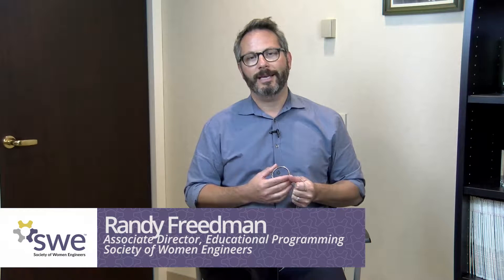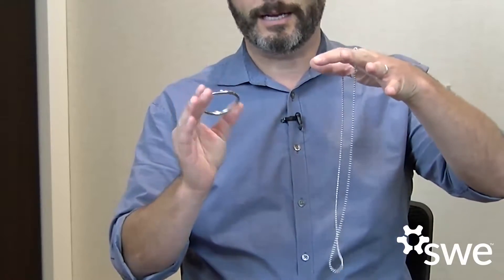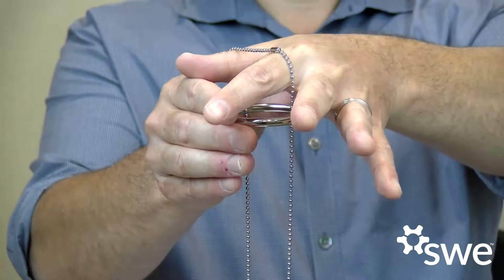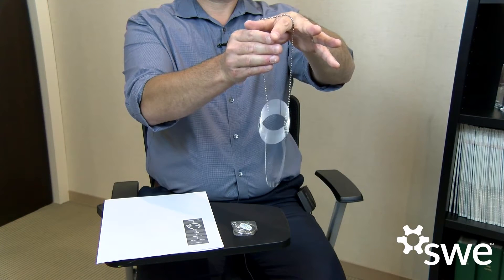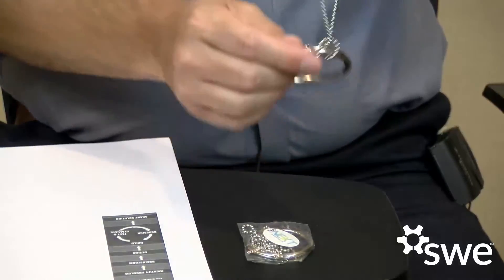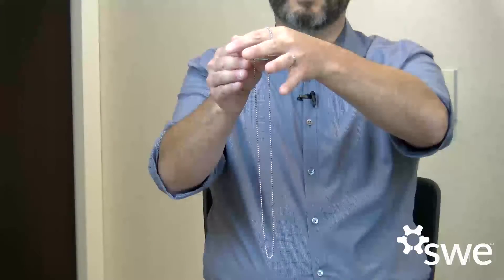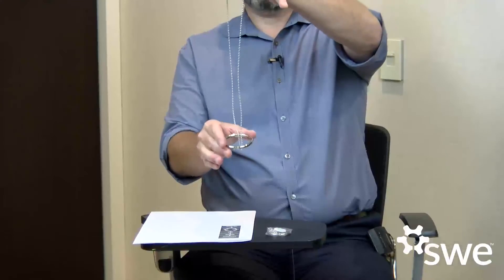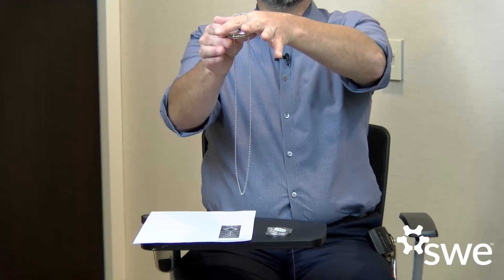Ring and Chain Trick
Randy Freedman, Associate Director of Educational Programming at the Society of Women Engineers, explains how to use the ring and chain trick as a tool to teach students about the engineering design process.